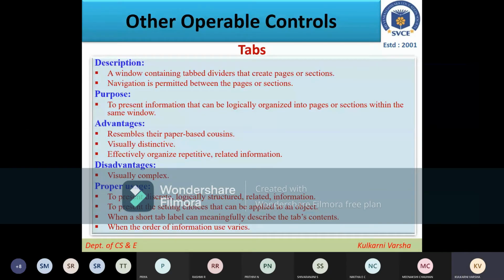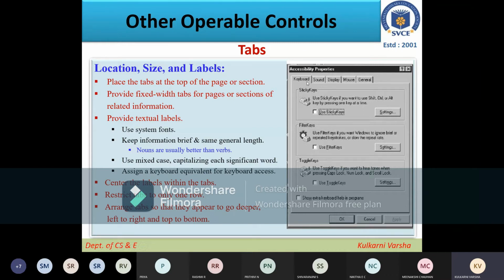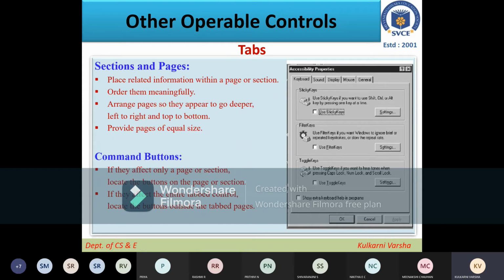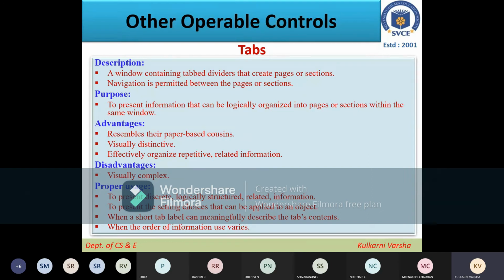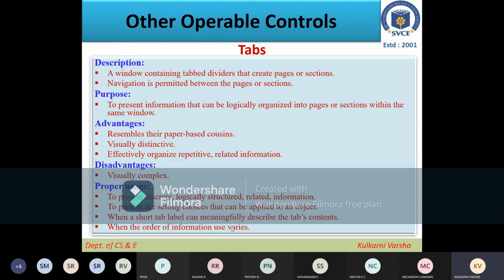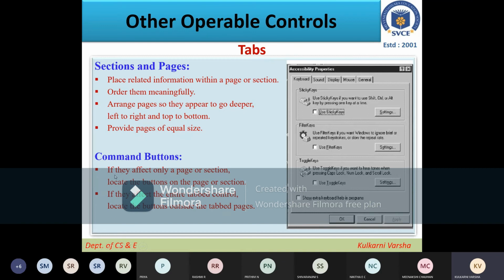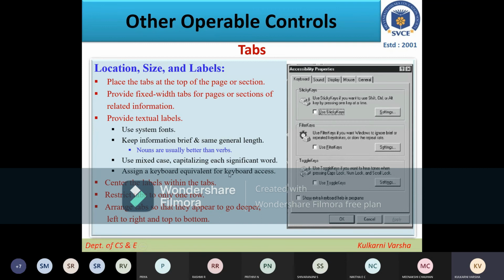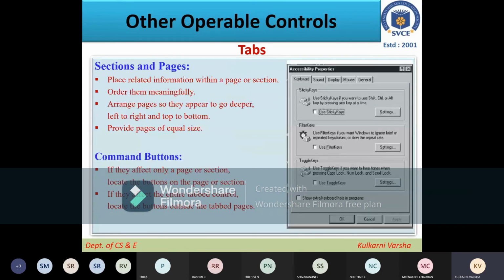UID M5 11 Tabs